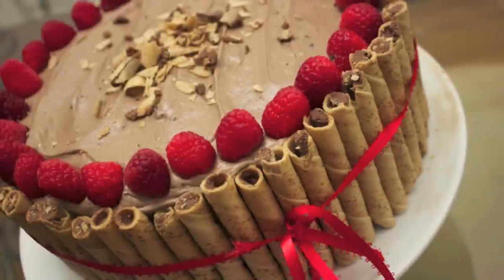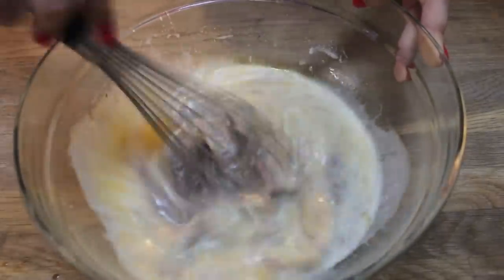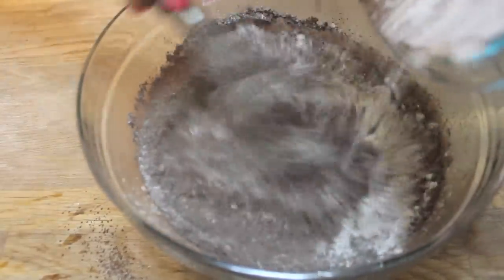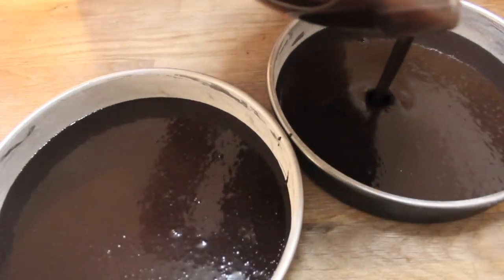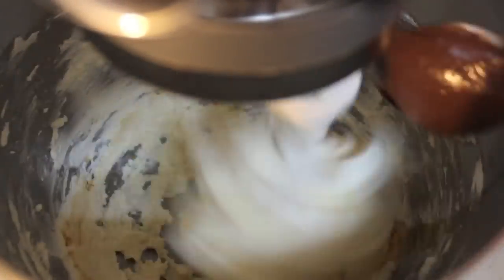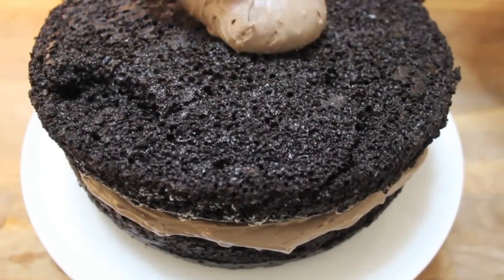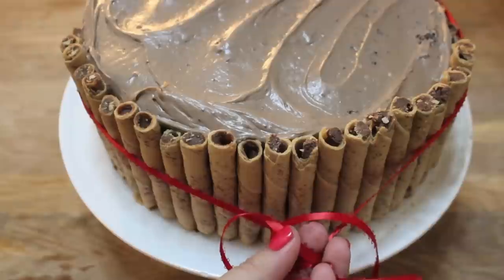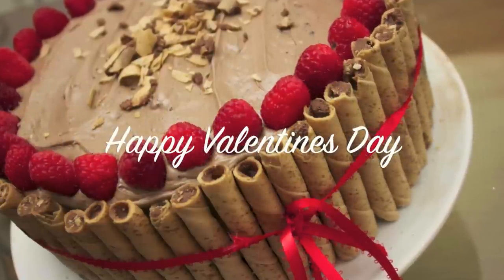Nutella Cake - Cooked by Julie - Episode 104